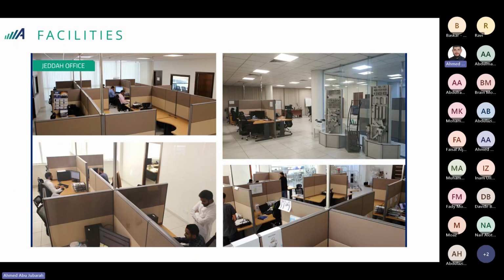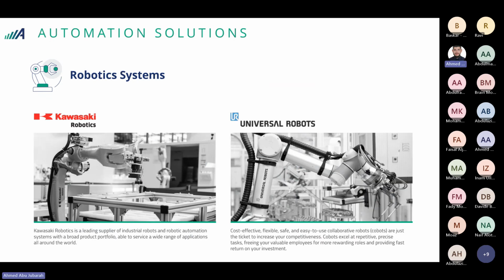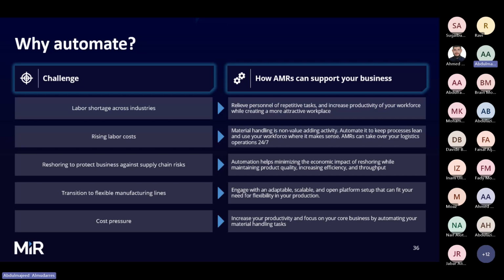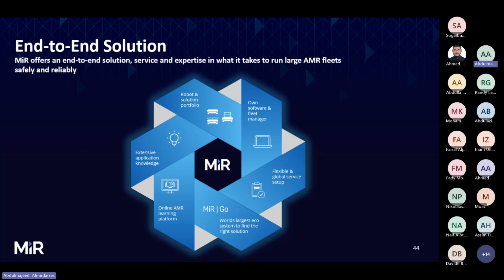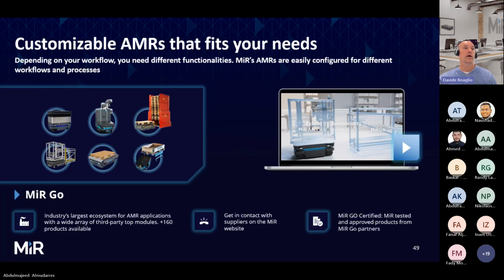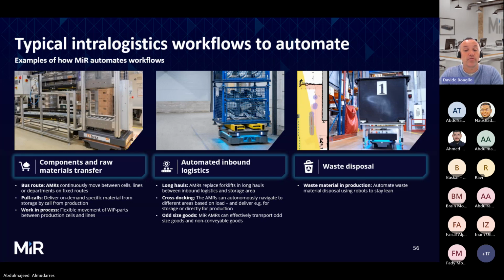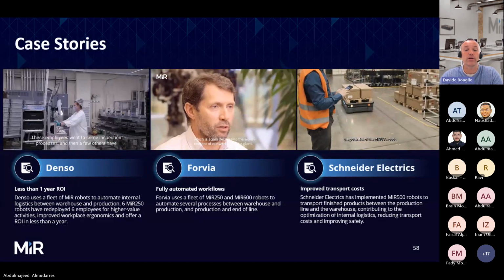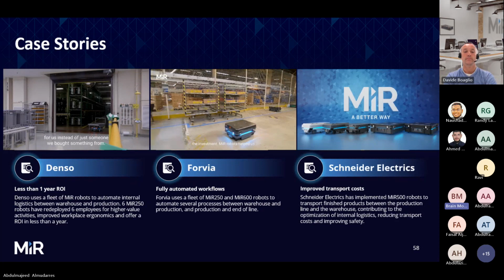Intro of Autonomous Mobile Robots AMRs from MiR Meeting Recording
for more details:
Atmata